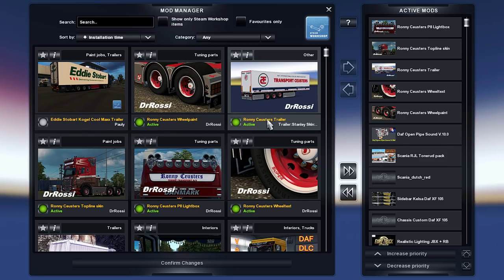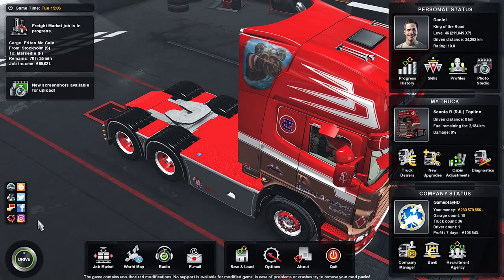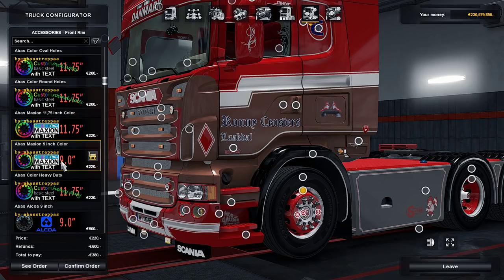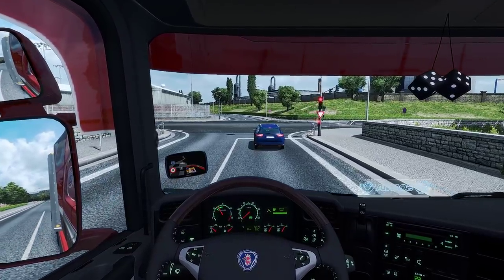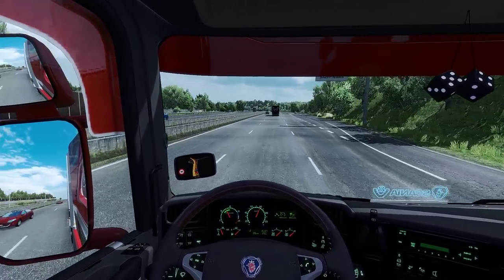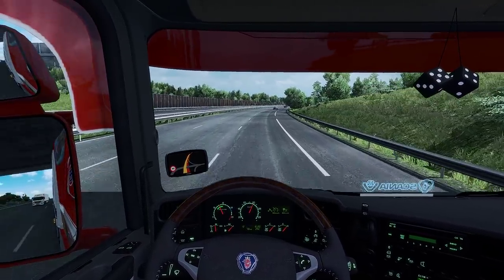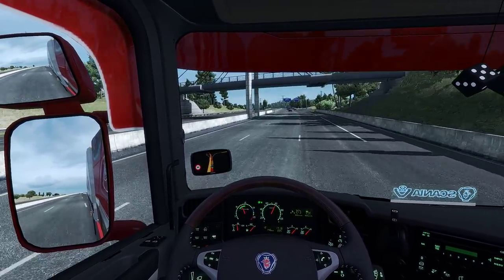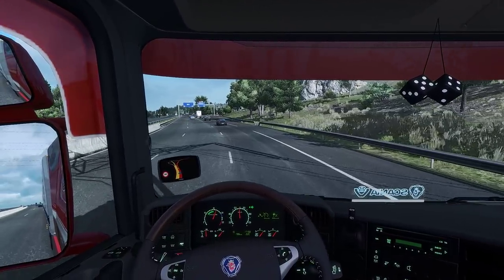✅ ETS2 1.30 - Ronny Ceusters Pack Scania RJL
Every Cent goes to the poor animals,they need the money more then i do!

PC:

Asus ROG STRIX Z370-F Gaming
11GB Asus GeForce GTX 1080 Ti ROG Strix OC Aktiv
16GB G.Skill Trident Z RGB DDR4-3000 DIMM CL16 Dual Kit
500GB WD Blue M.2 2280 M.2 6Gb/s
2000GB Seagate BarraCuda 64MB 3.5"
Corsair Hydro Series H115i
AeroCool P7-C1 Tempered Glass Edition
750 Watt Corsair CX Series CX750 Rev.2 Non-Modular 80+ Bronze
ASUS VG275Q Full HD 1080p 1ms

Peripherals:

Logitech Games G933 Artemis Spectrum
Logitech G27
Logitech G15
Logitech G13
Razer Abyssus